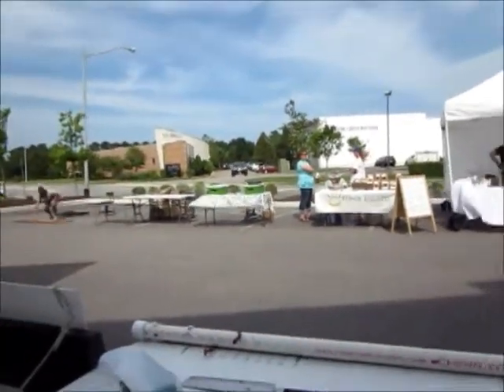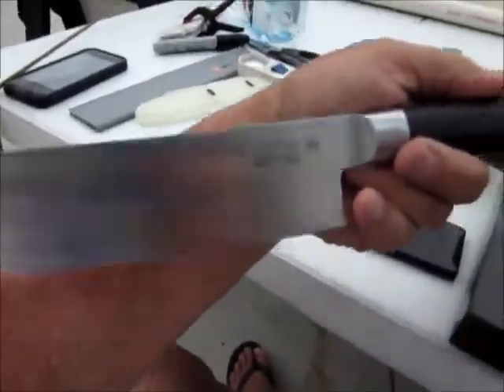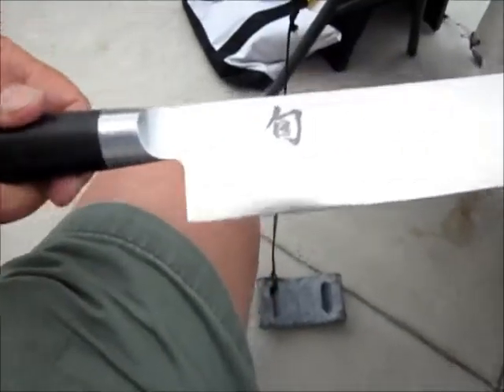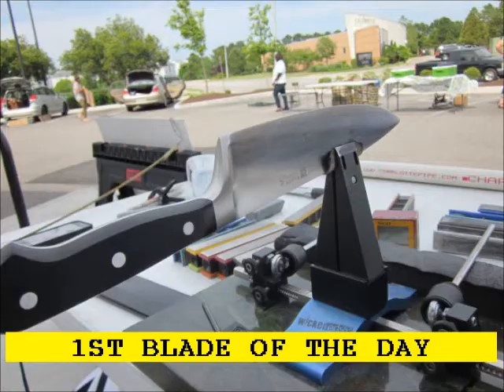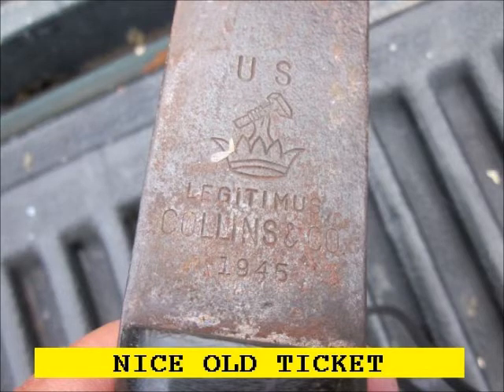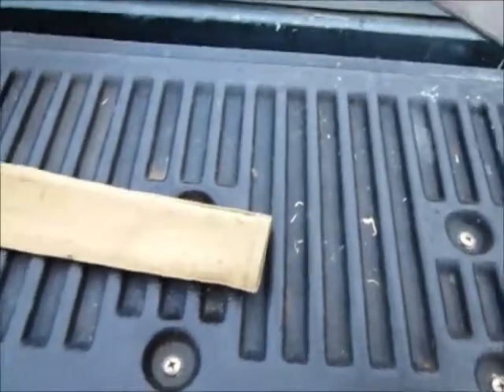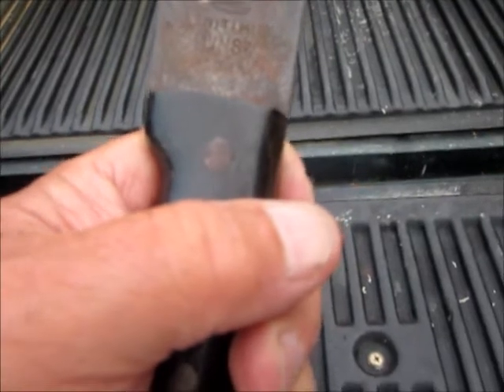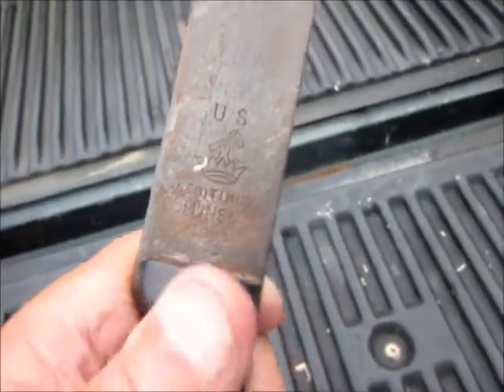MAY 15TH - Whole Foods Fair Today - Wusthofs - Shun &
i was thinking once today was going to be a really good day, but it ended up  S L O W.

life in the wicked edge world.